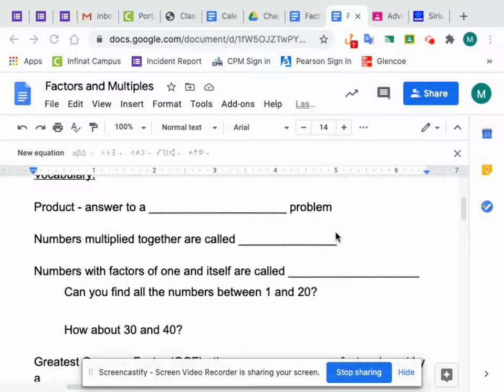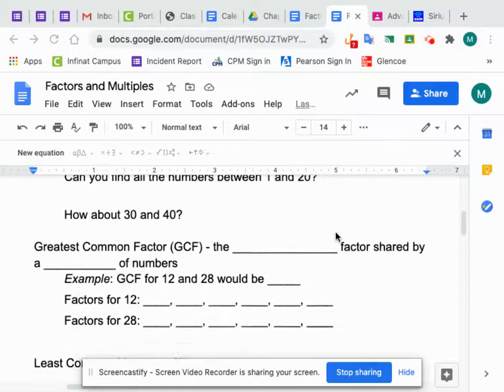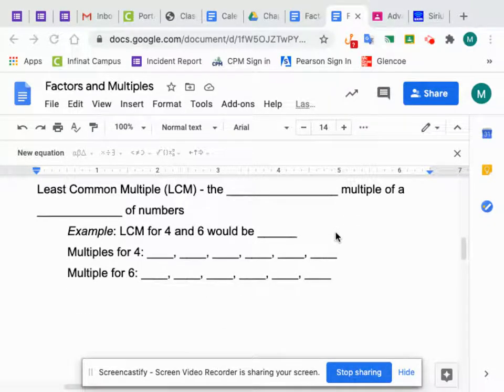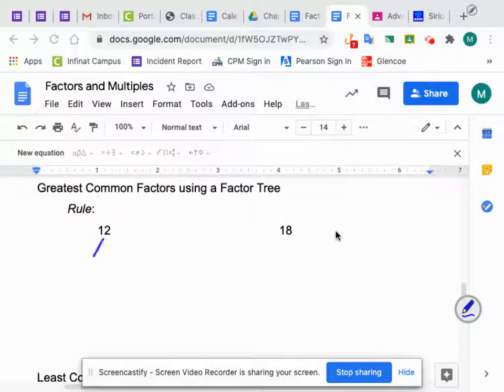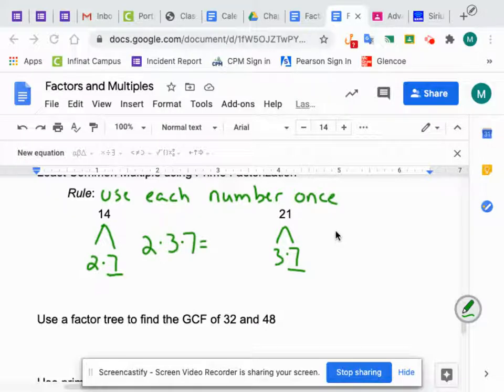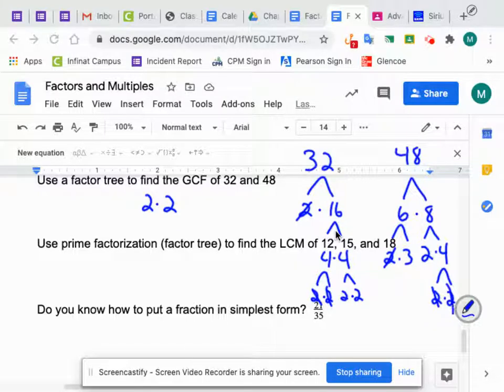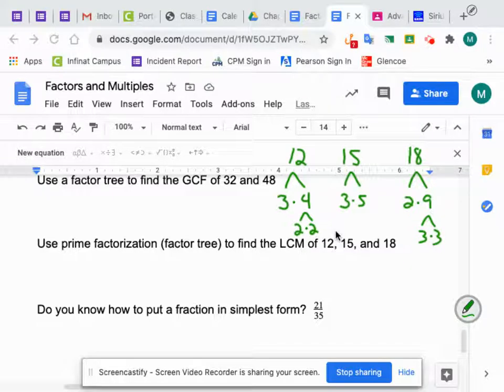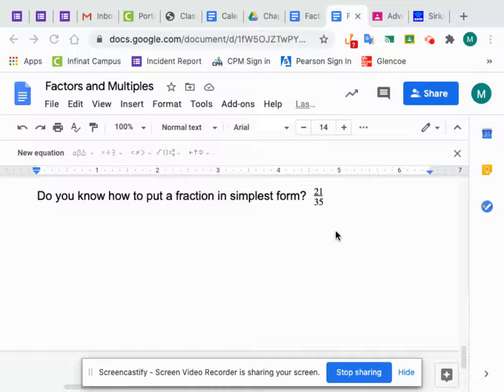Factors and Multiples Notes and Examples